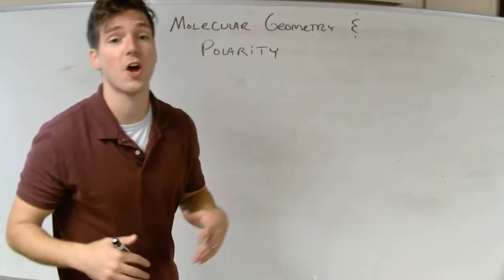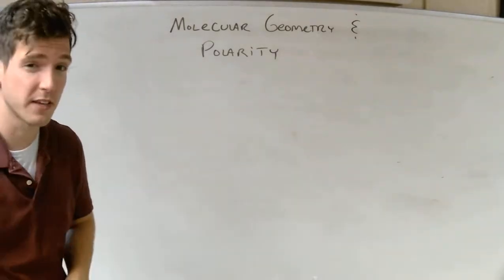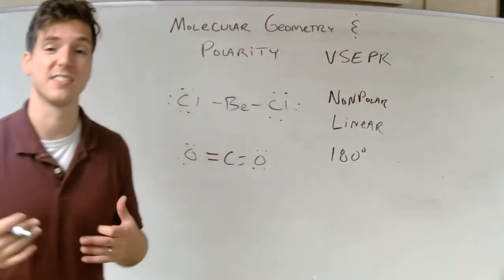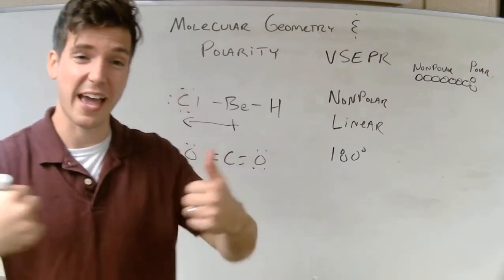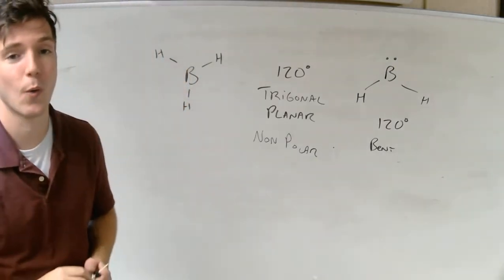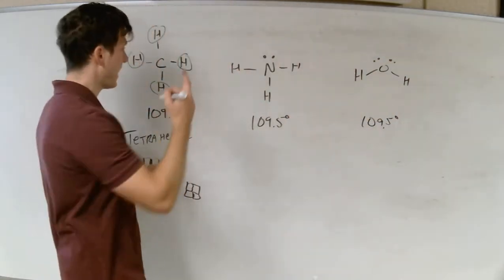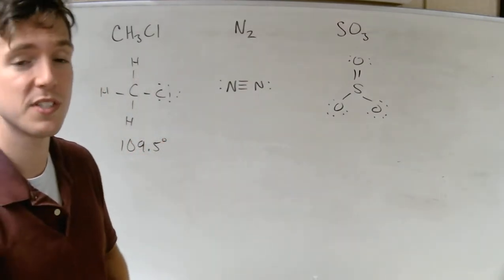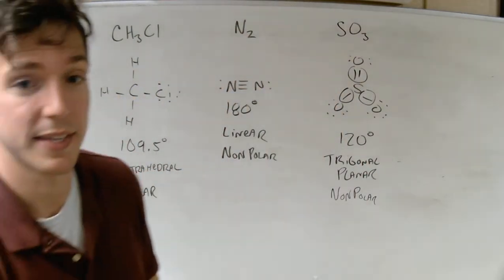Molecular Geometry and Polarity Lesson (Lesson 24)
A lesson on molecular geometry and polarity of certain compounds.